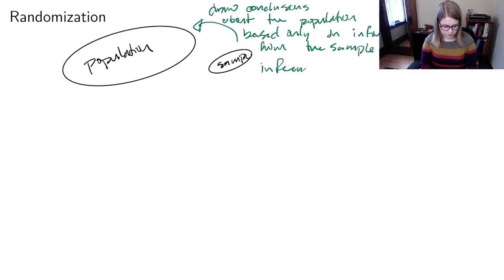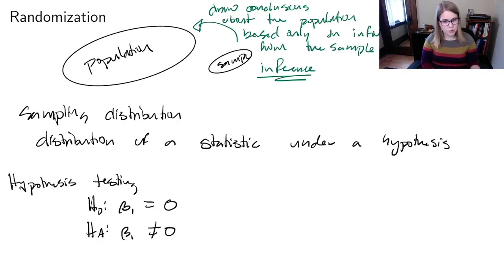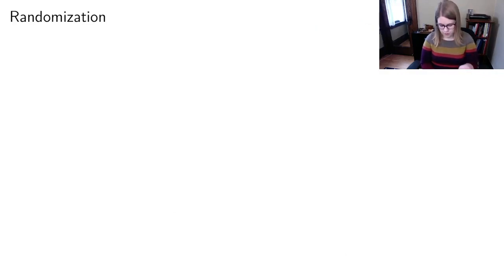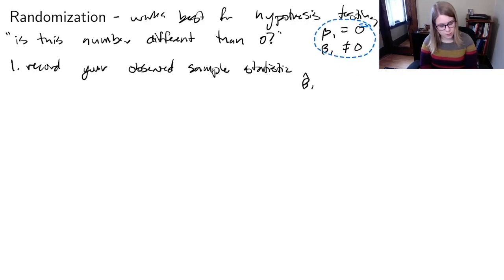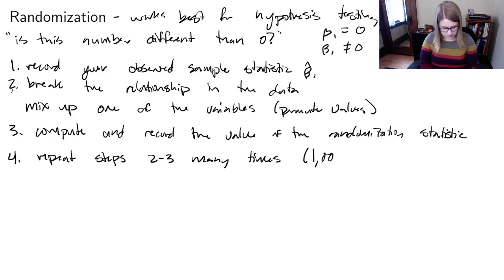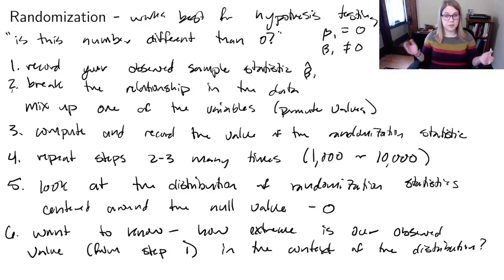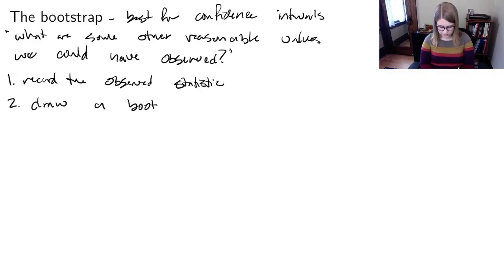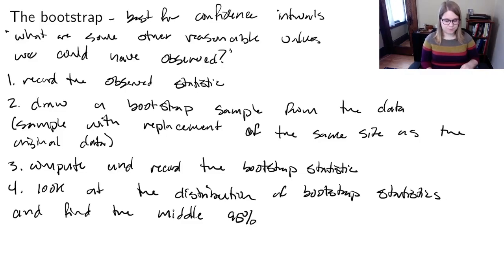Randomization and the bootstrap (STAT 320 chapter 4 video 4 of 4)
Overview of simulation methods for inference, randomization and the bootstrap